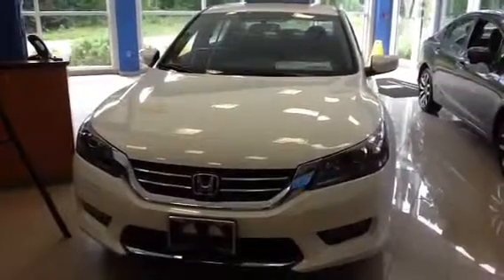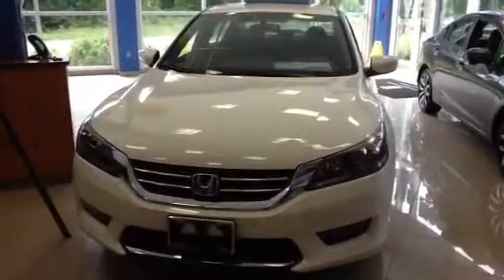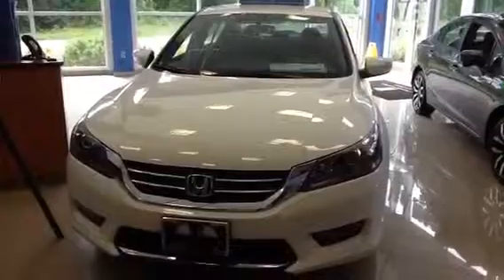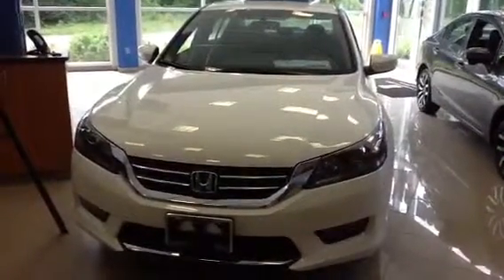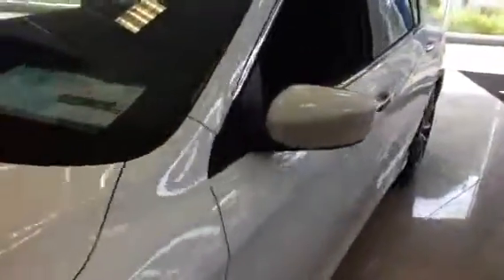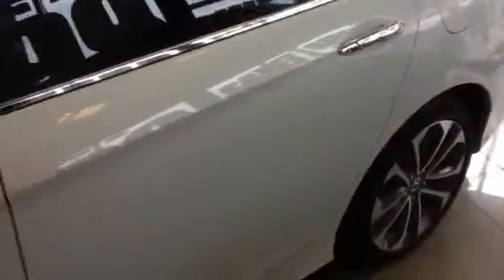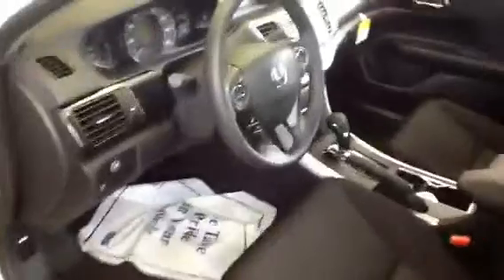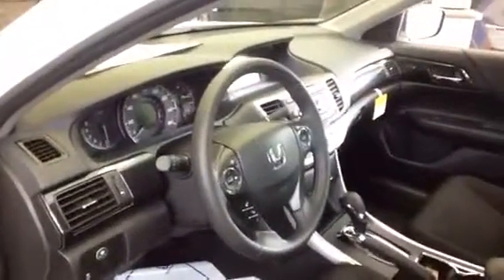2015 Honda Accord Sport - Peter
Thank you for your visit David!!